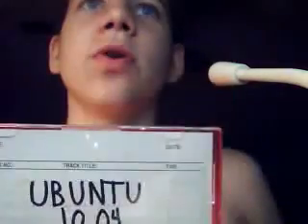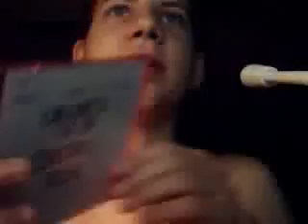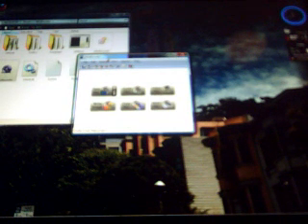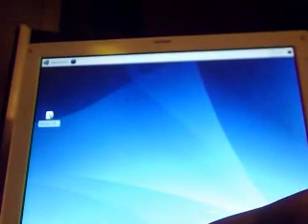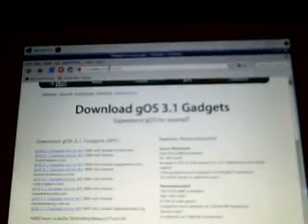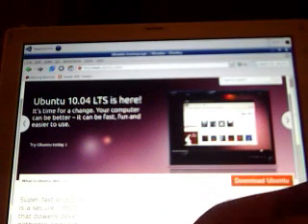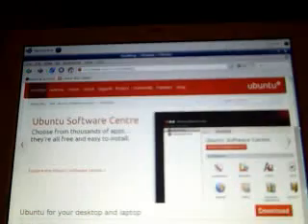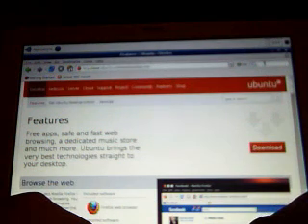installing ubuntu 10.04 on mac Pt.1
this isnt putting it on my mac yet, im showing you how to put it to a cd